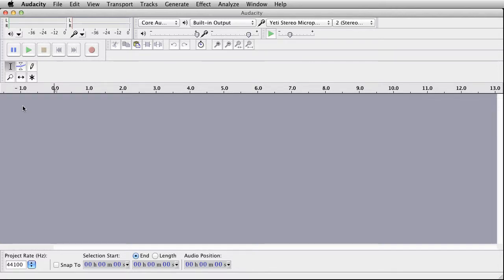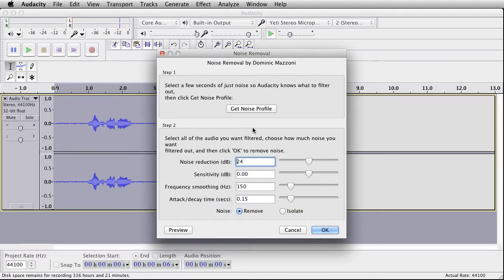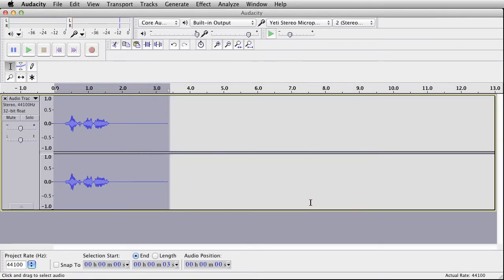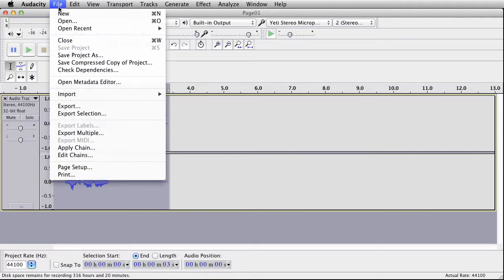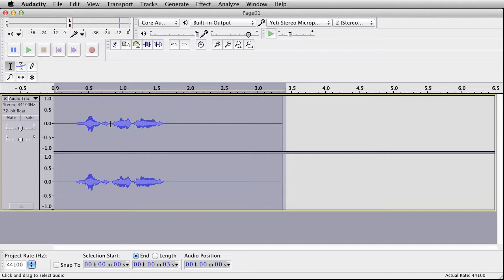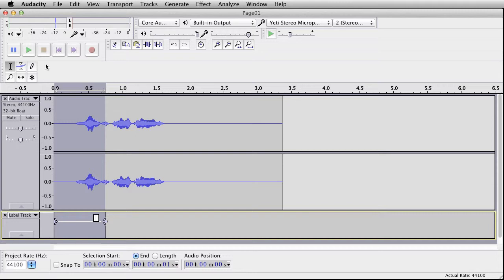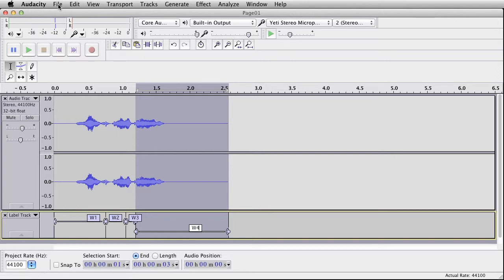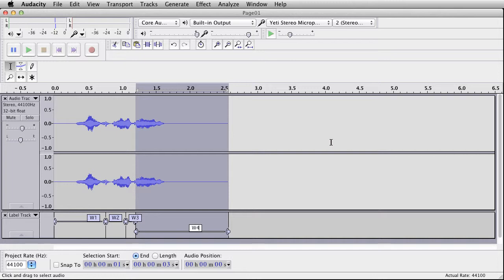Make iPad Read Aloud Children's Book using Audacity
Read Aloud Video and Post on how to use Audacity to make a Read Aloud Book.  The post link has even more information you'll need.